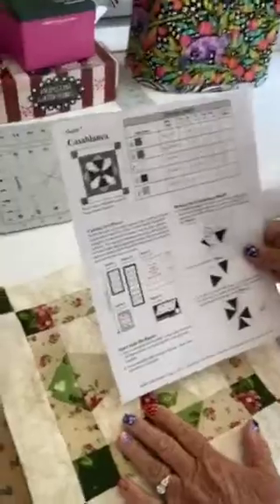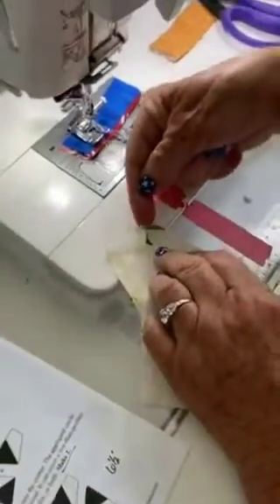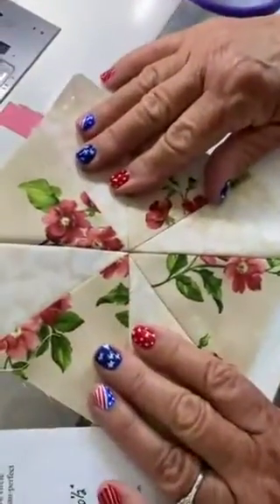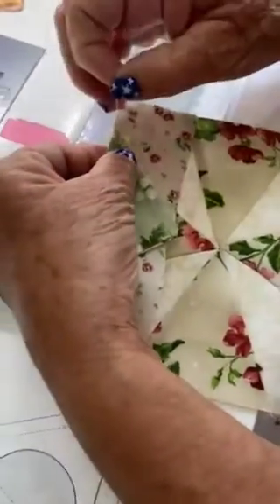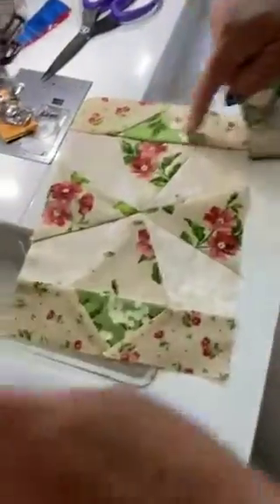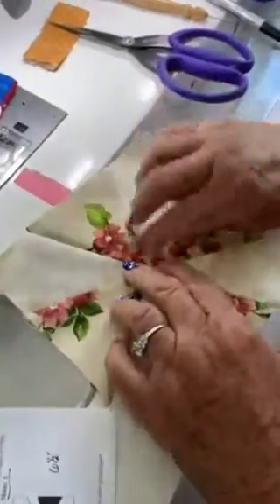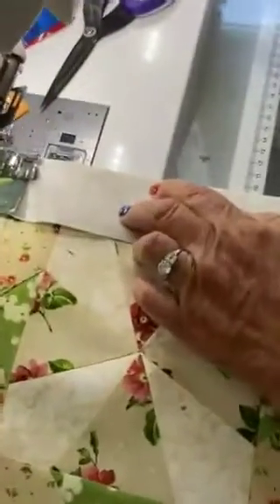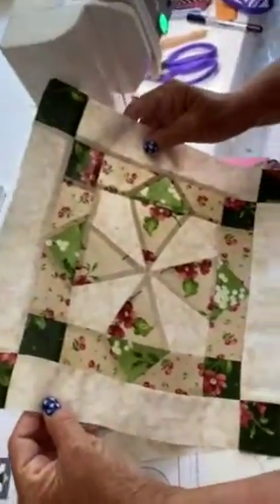Rise & Shine 2021 at AVS - Block 7